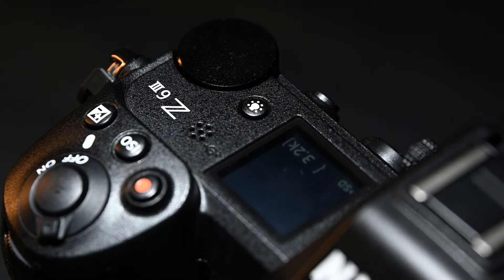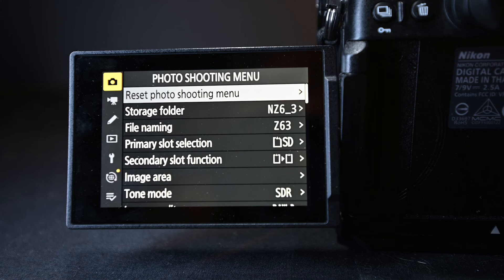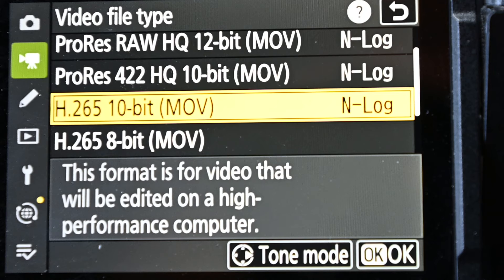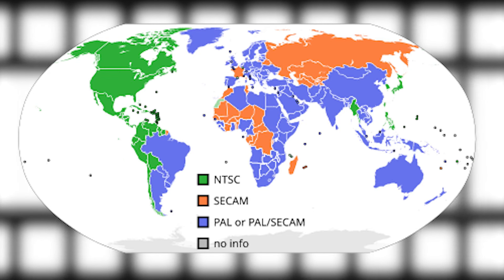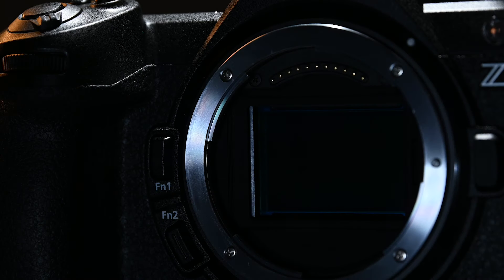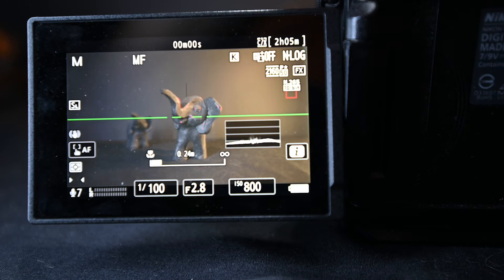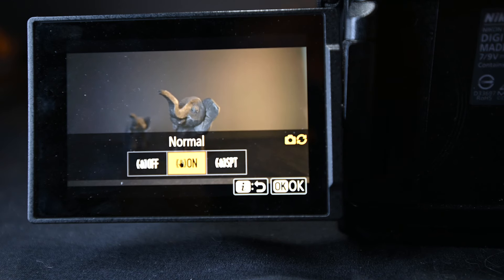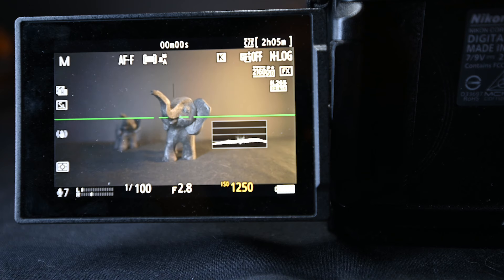How to BEST Set Up your NIKON Z6III to shoot VIDEO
Complete in depth guide and overview to the video capabilities and video menus on the Nikon Z6III. Transferable to the Z8 and Z9 as well.

Prints, photo and video licensing, talks, workshops and Singapore-based guided walks available